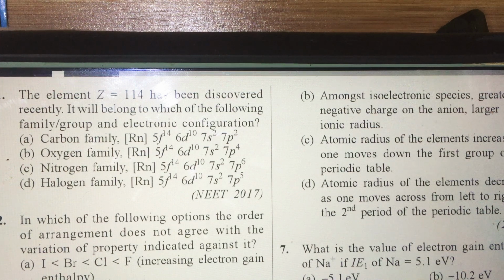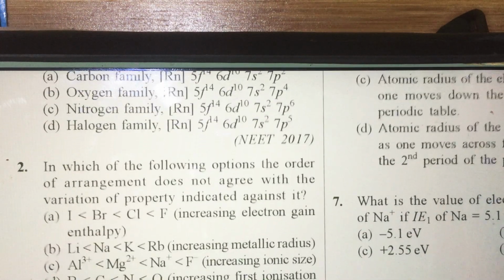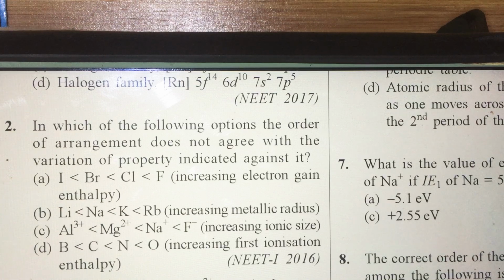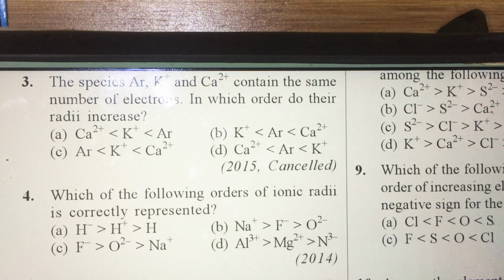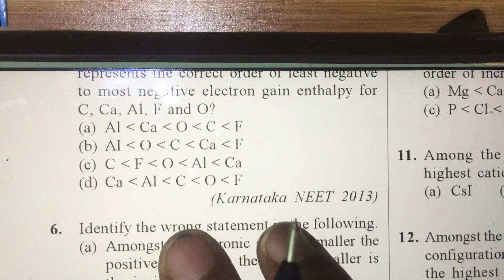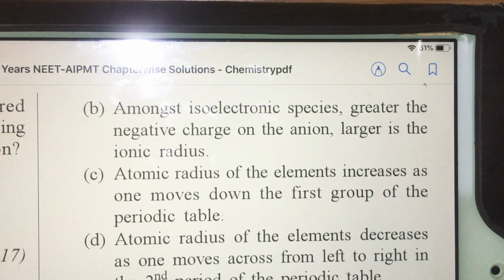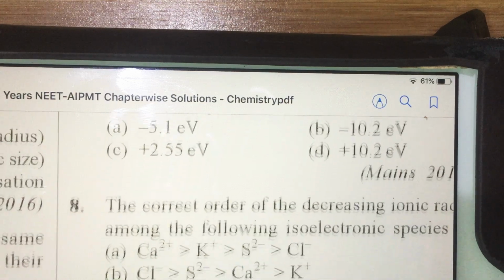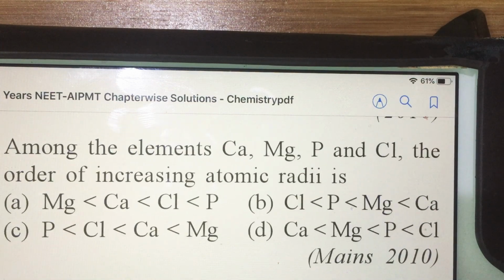Periodic properties NEET /IIT Mains experience